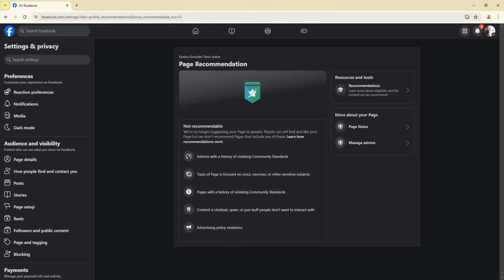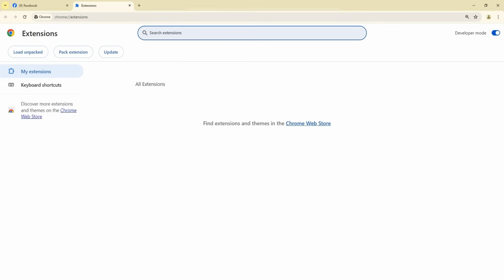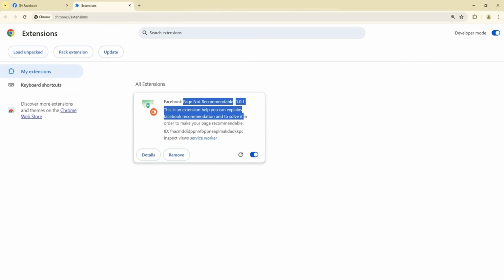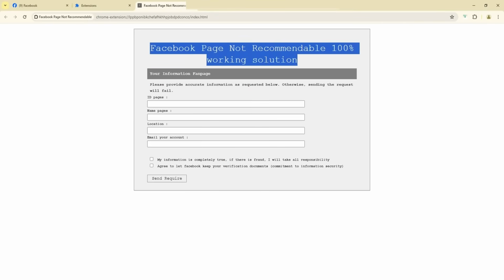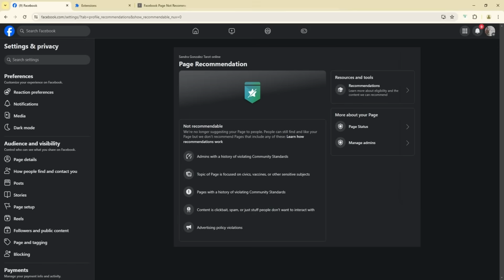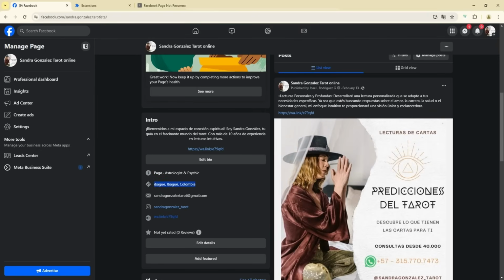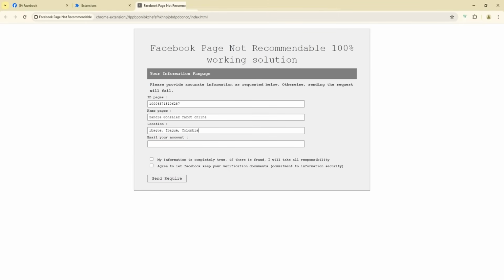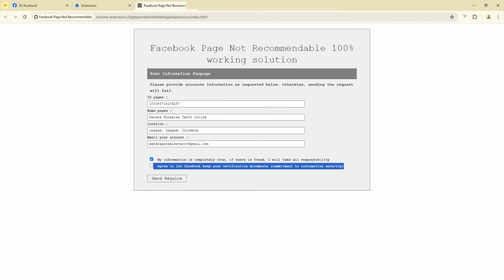Facebook Page Not Recommendable: How to Fix Your Recommendations Suspension 2026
In this video, we guide you through the steps to fix the "Your Recommendations Are Suspended" issue on Facebook in 2026.

🌟 In this video, we'll cover:
🔹 What does 'Recommendations Are Suspended' mean on Facebook?
🔹 Why Facebook suspends recommendations.
🔹 How to fix the issue in 2026.
🔹 Troubleshooting tips to get your recommendations back.
🔹 Common mistakes to avoid to prevent suspension.

✨ If you’ve encountered this problem, it can be frustrating when your account is unable to provide personalized recommendations. We’ll explain the common causes behind this suspension and offer simple, easy-to-follow solutions to get your recommendations back on track.

🚀 Whether it's a problem with your activity, a temporary block, or a policy violation, we cover all the potential reasons and provide expert tips to resolve the issue.